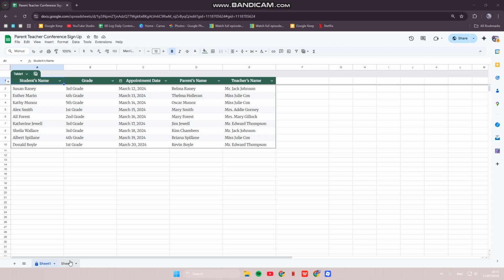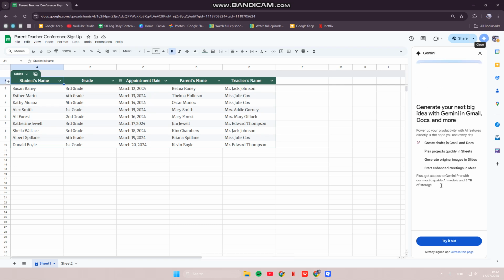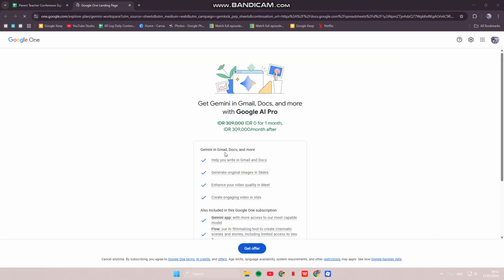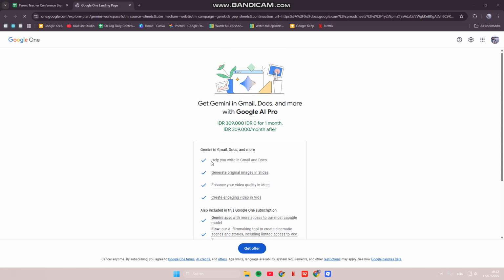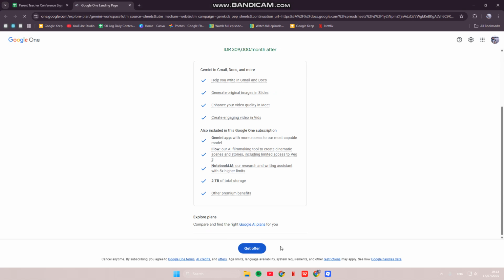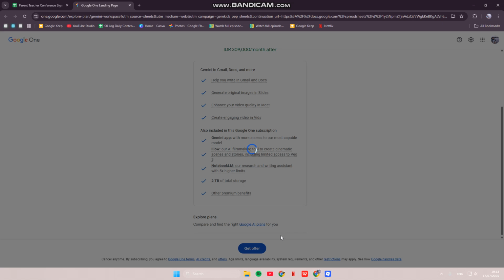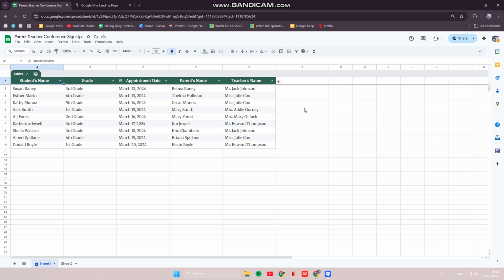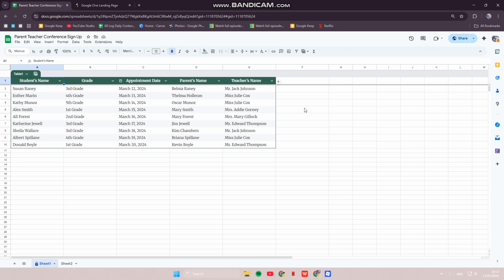How to Use Gemini in Google Sheets | Easy Guide to AI Data Analysis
Learn how to use Gemini in Google Sheets to automate workflows, analyze data, and create smarter tables using plain language. This tutorial covers how to access the Gemini AI tool inside Google Sheets, make sure your account has the proper Google Workspace or Google One access, and use built-in features to write formulas, summarize trends, and generate charts easily.

0:00 How to Use Gemini in Google Sheets
0:38 Find the Gemini Icon and Account Requirements
1:34 Use Gemini to Create Tables and Write Formulas